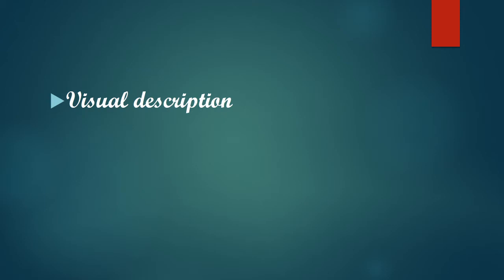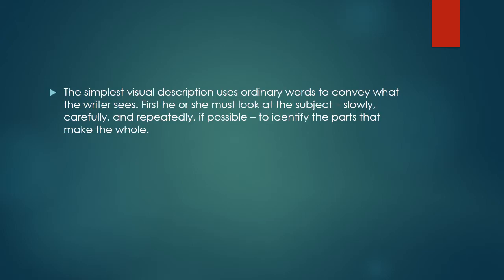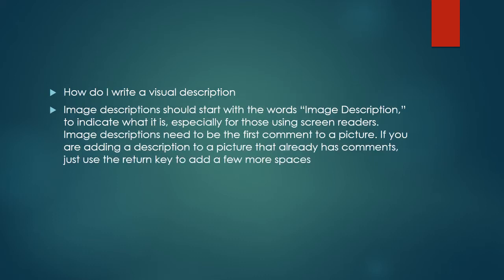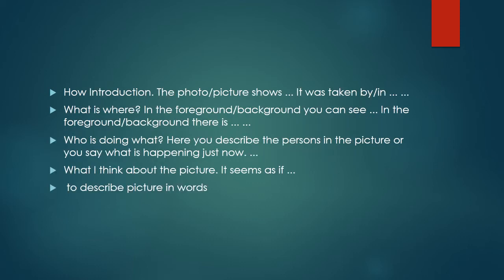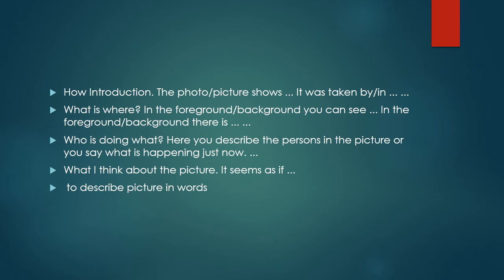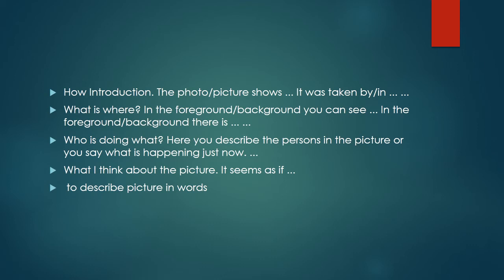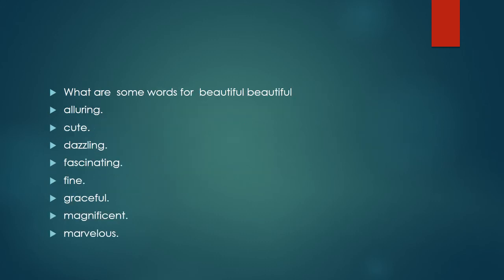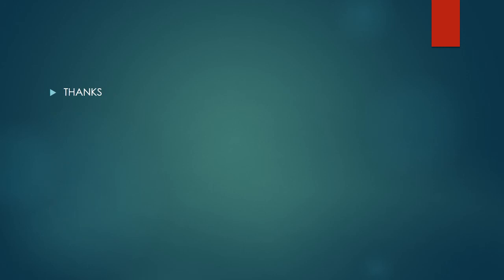Visual description Polytechnic students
VISUAL DESCRIPTION
Visual Images  polytechnic N syllabus